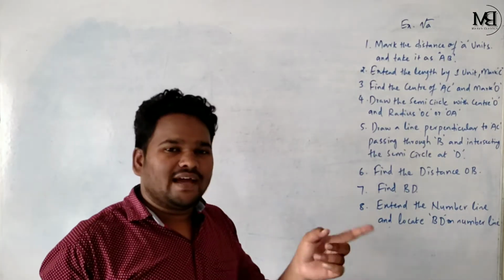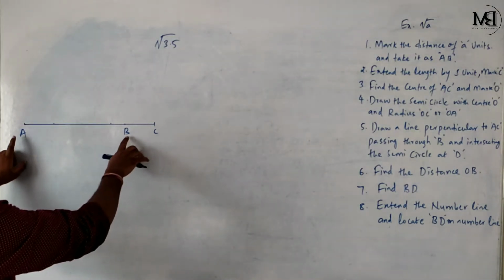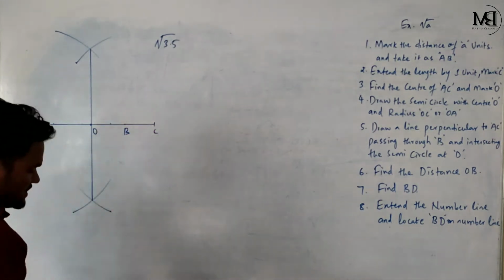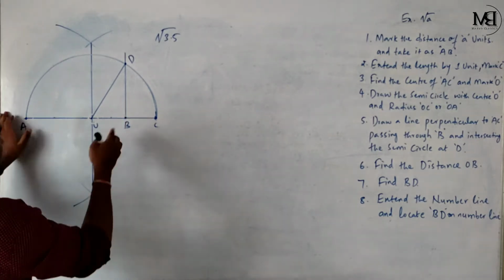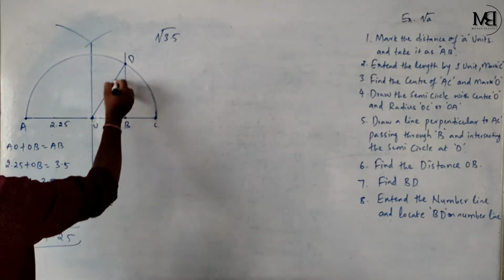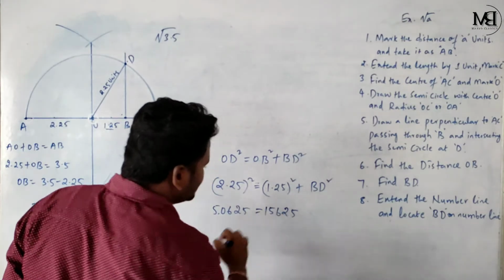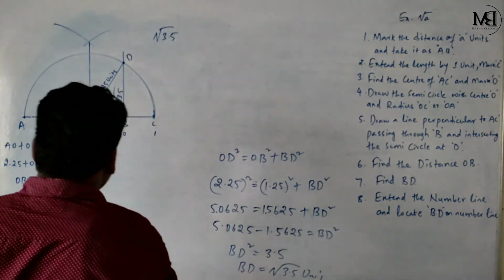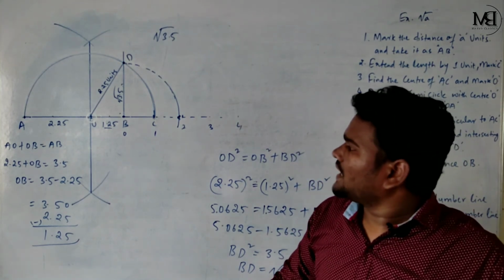Geometrical way to represent Irrational Numbers on number line | Number System Class 9 CBSE